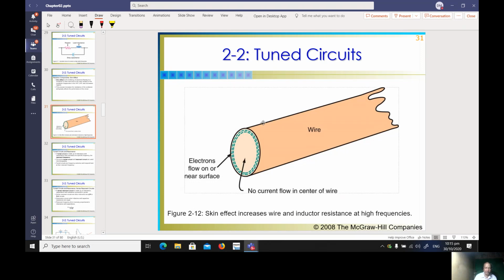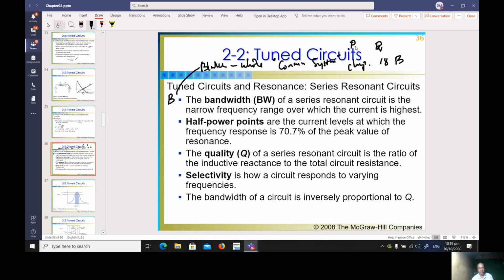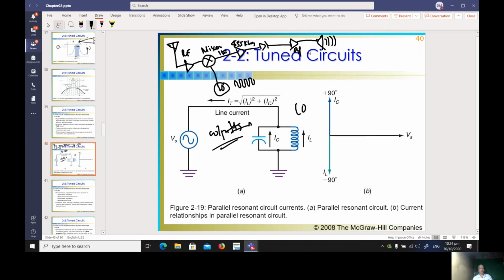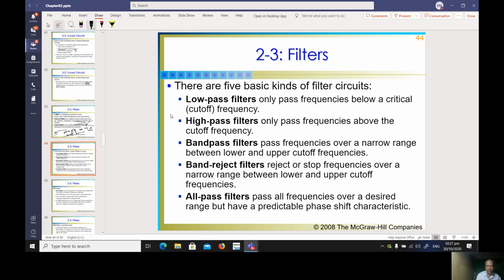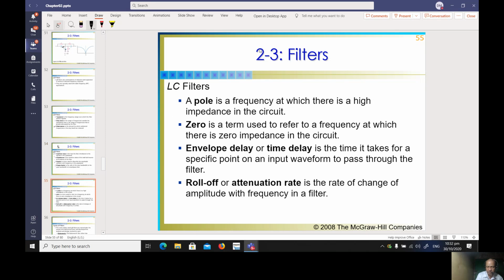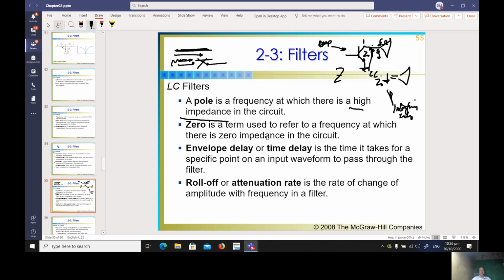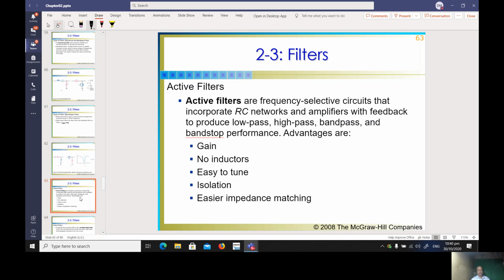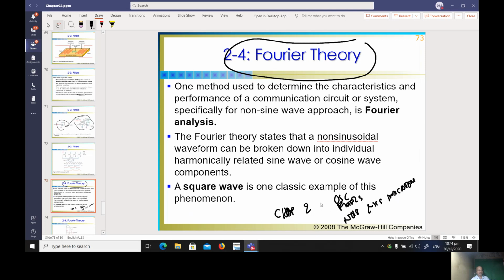Chap2 Wk4 Part C